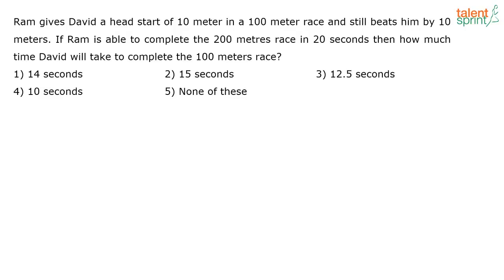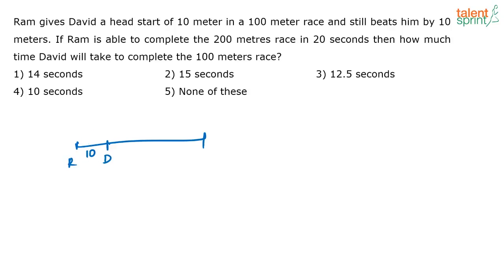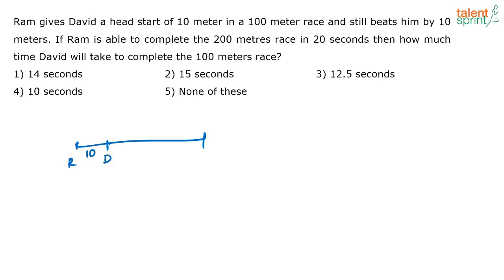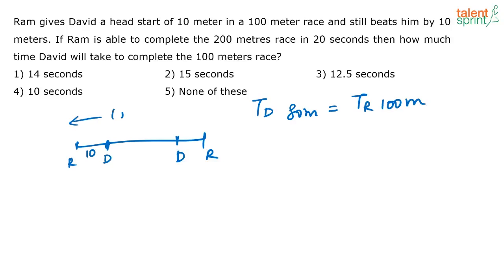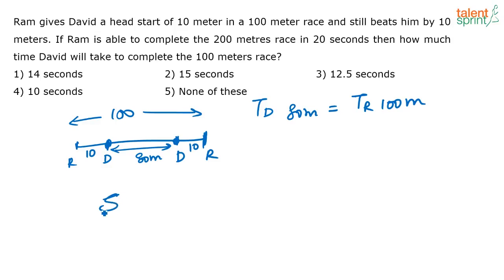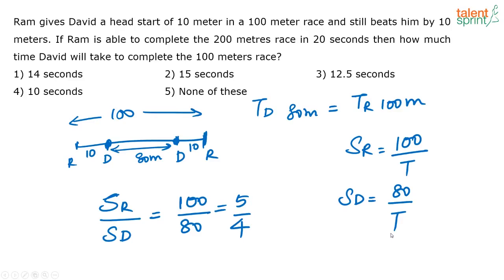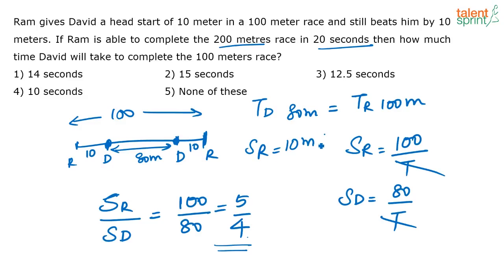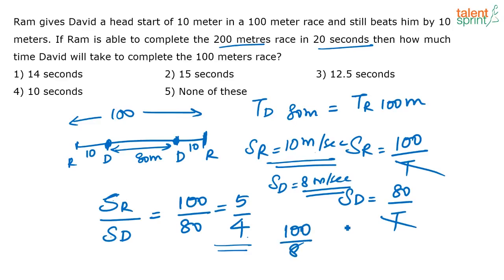Practice Question on Time & Distance | Additional Example - 37 | TalentSprint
Q. Ram gives David a head start of 10 meter in a 100 meter race and still beats him by 10
meters. If Ram is able to complete the 200 meters race in 20 seconds then how much time
David will take to complete the 100 meters race?

Happy learning!